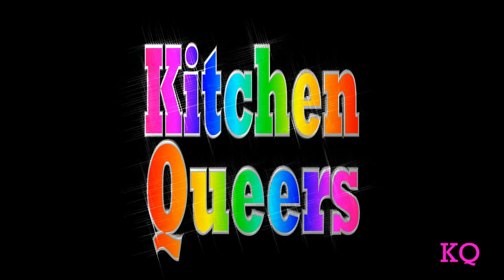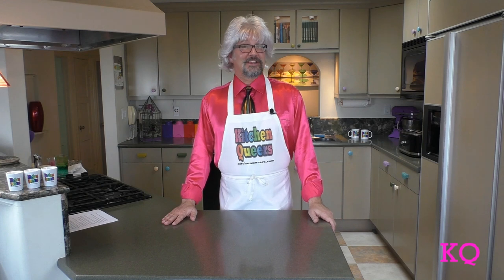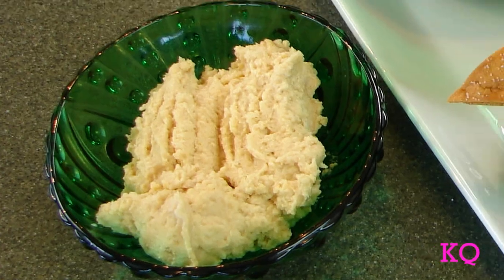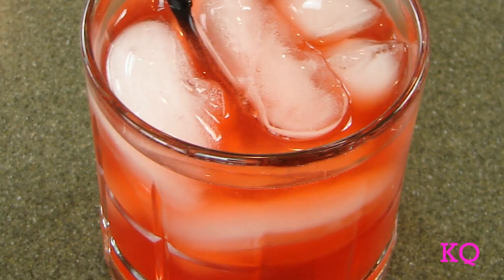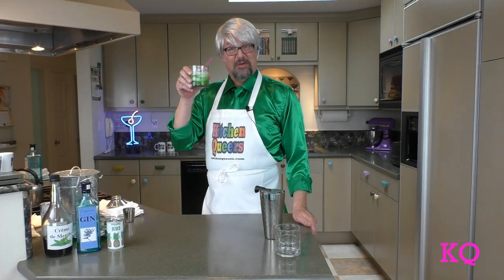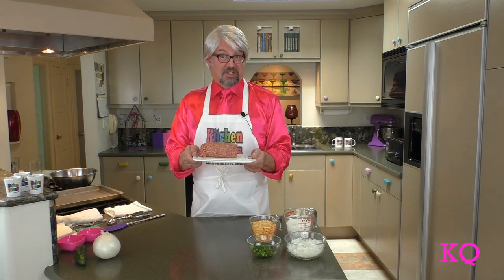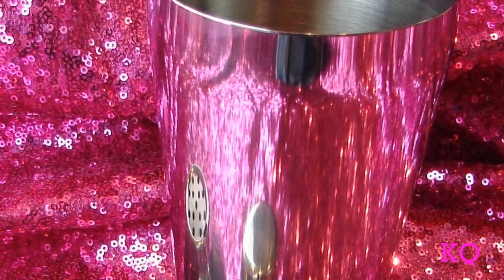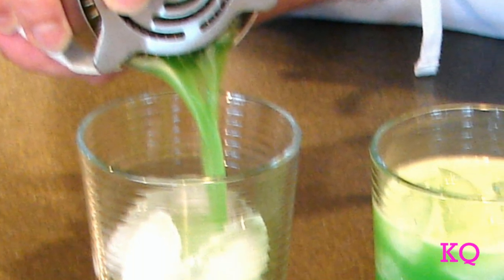Welcome to Kitchen Queers - Season 1 Promotional Video (S1Promo-HD)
Kitchen Queers host Mitch Hightower provides an insight into the KQ show concept in this promotional video featuring scenes from Kitchen Queers Season 1 episodes.  Taste testers Austin and Chef Philip Buchan also appear. (S1Promo-HD).